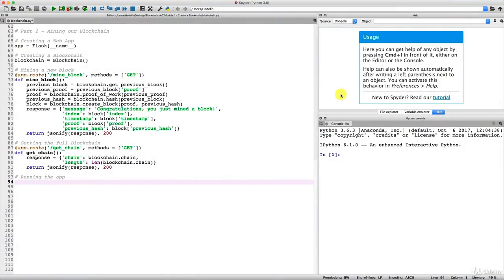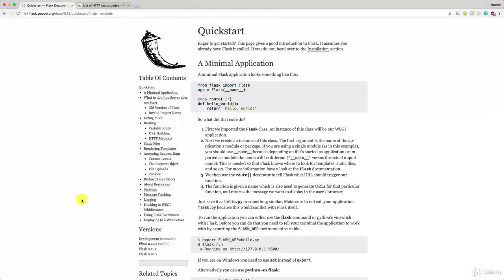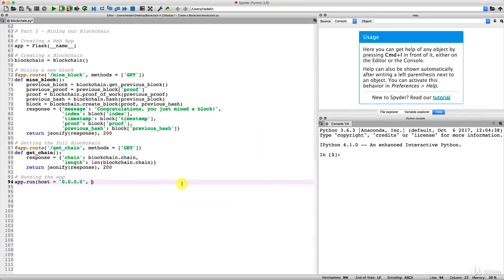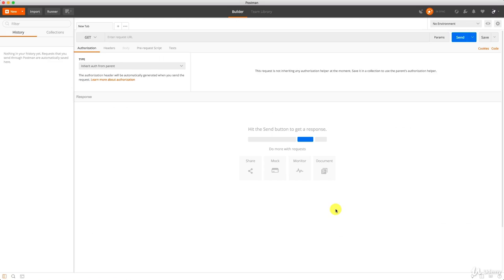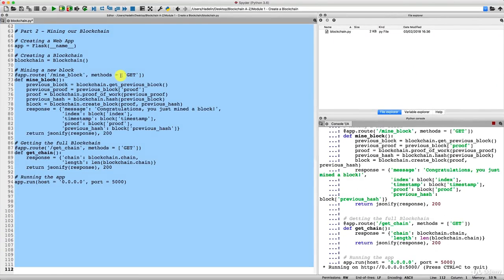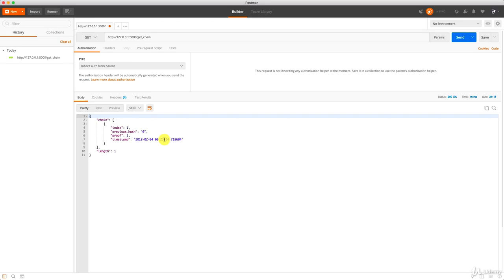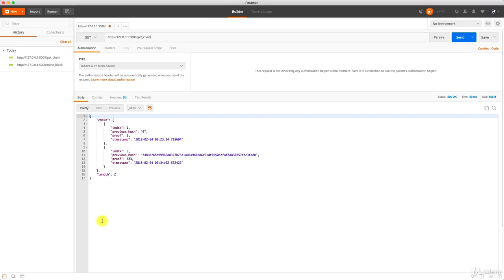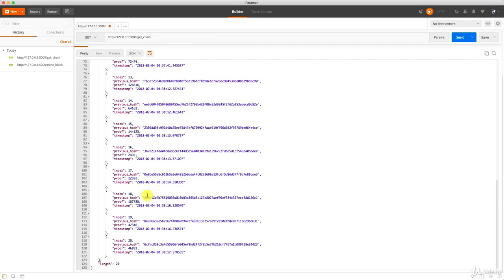HOW TO CREATE A BLOCKCHAIN STEP 12 | Build A Blockchain & Cryptocurrency